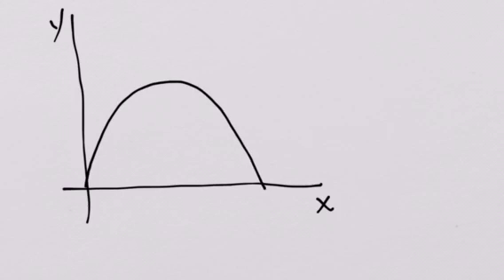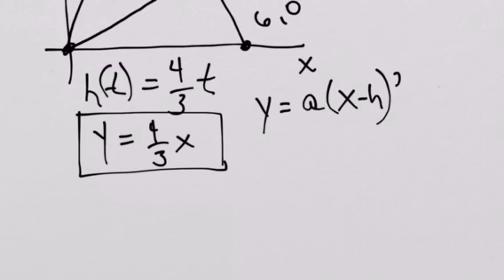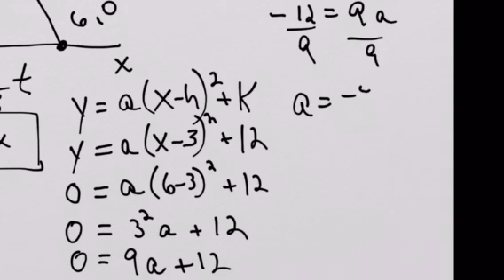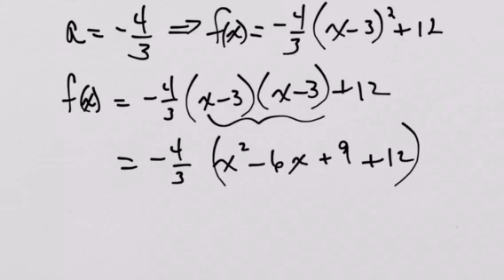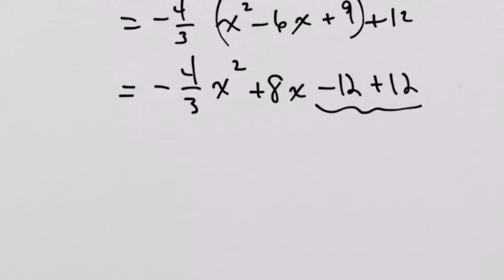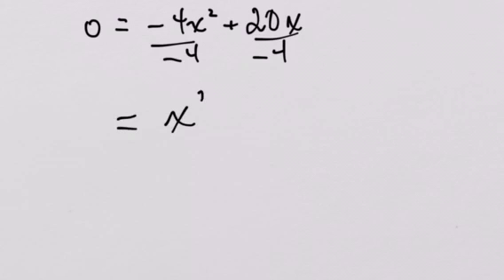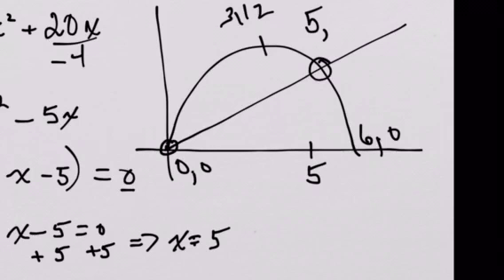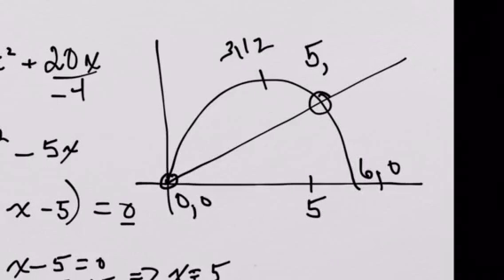Solving the fly and football problem